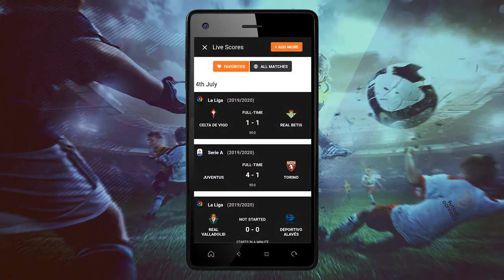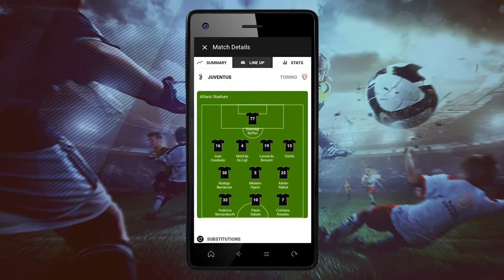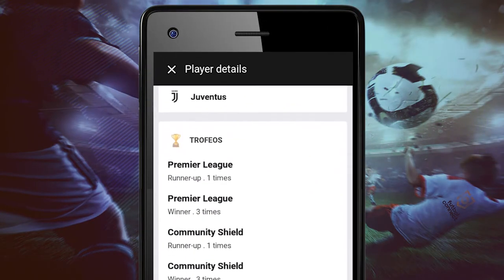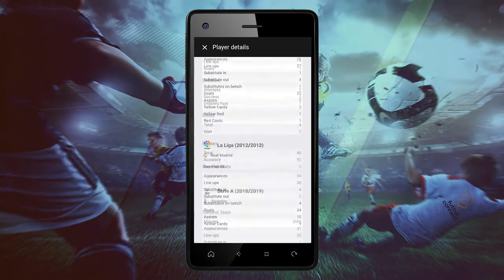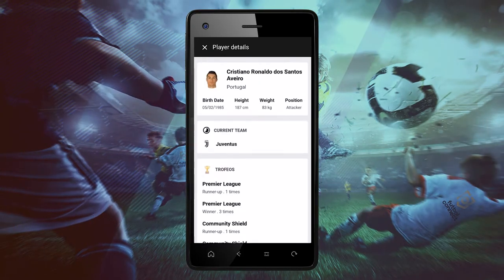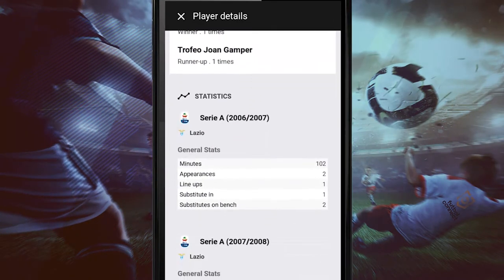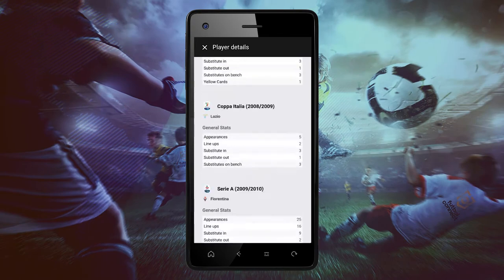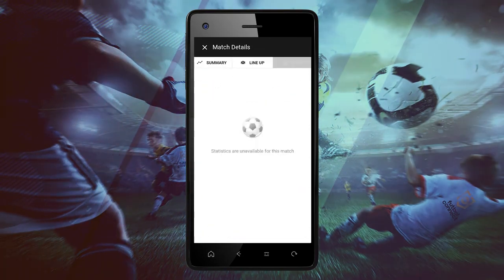Player Details | T013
Find all complete information about your favorite player in the FutbolConnect App.!💪👏⚽️

FutbolConnect es una "Red Global de Fútbol" que permite a los usuarios conectar, promocionar, interactuar y disfrutar de todo lo que el fútbol ofrece a los amantes del único deporte jugado en más de 200 países. Buena noticia, es absolutamente ¡GRATIS!

Licencia
Licencia de atribución de Creative Commons (permite reutilización)